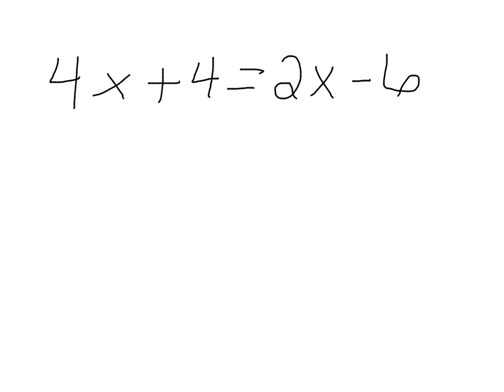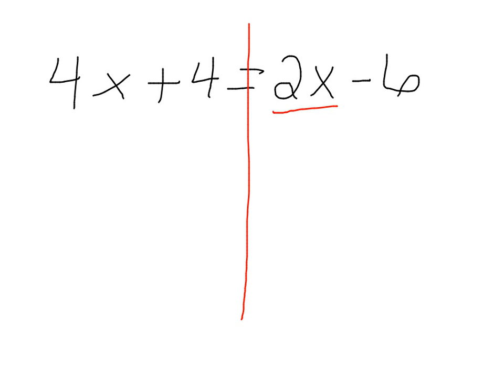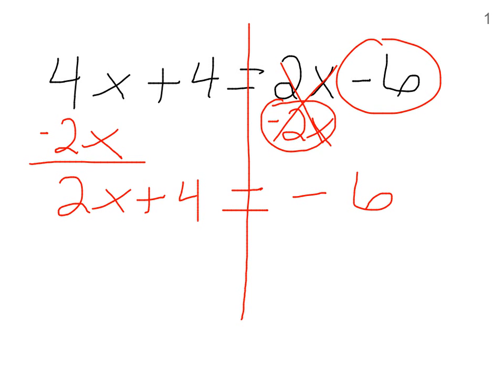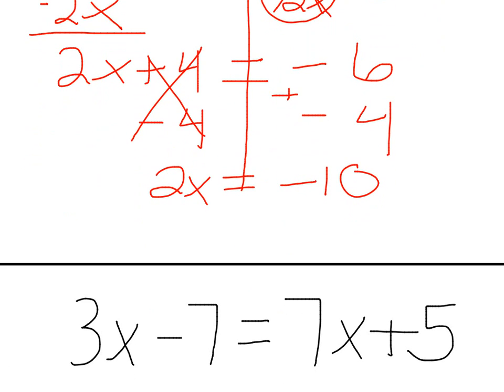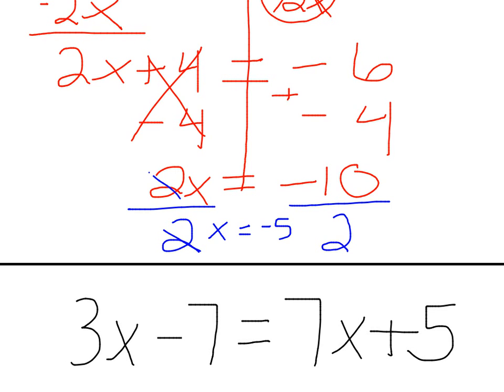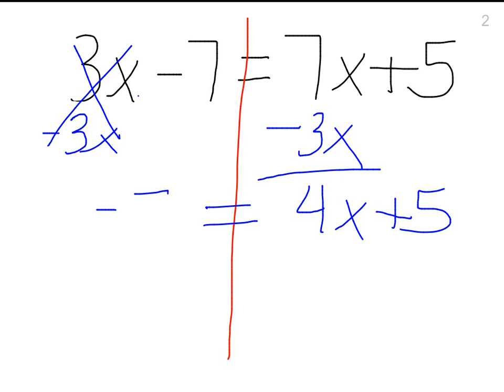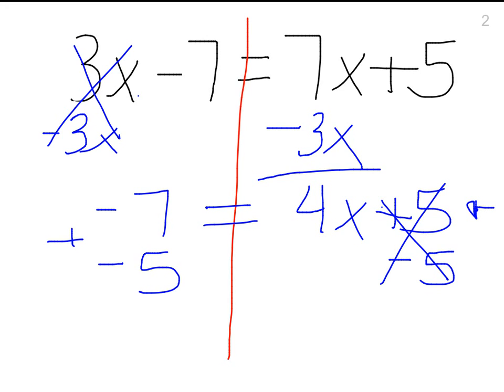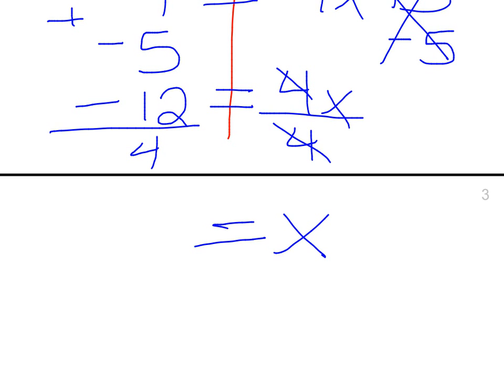Equations with variables on both sides